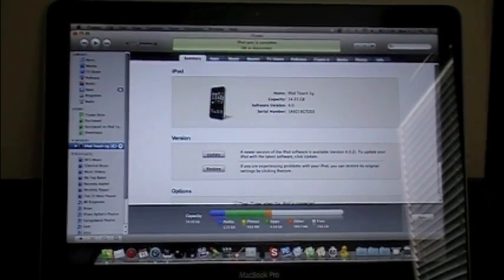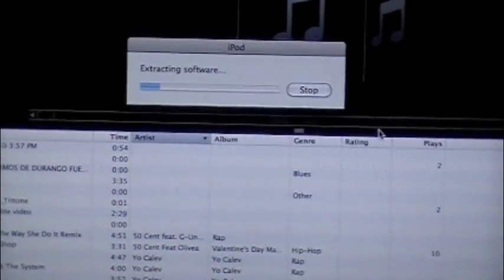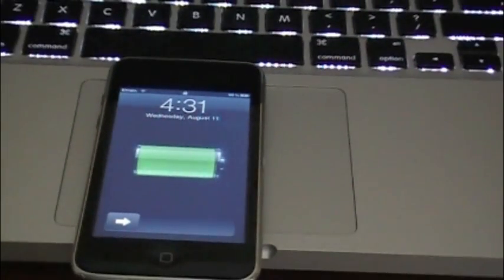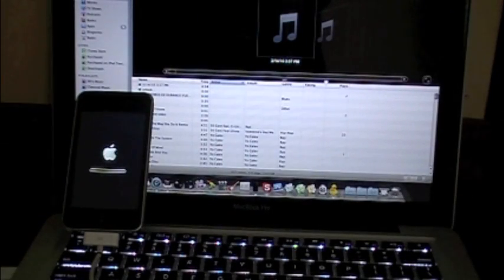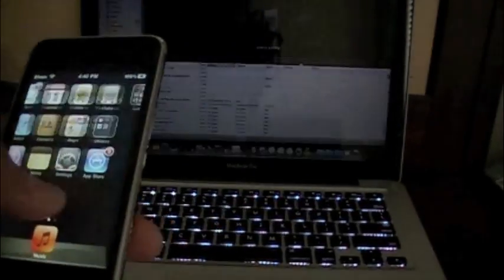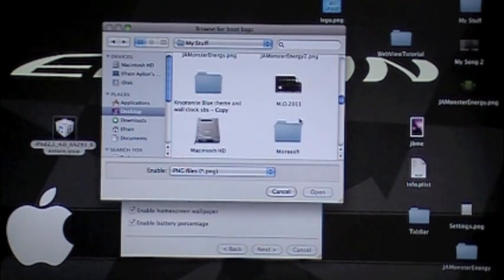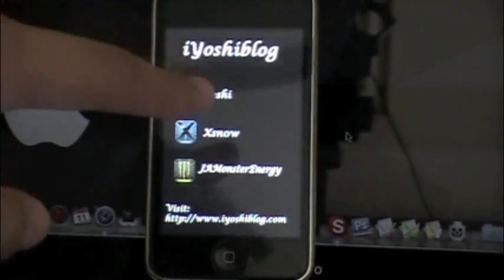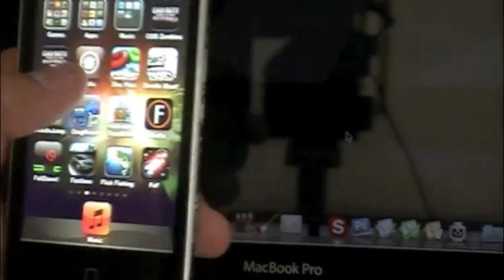HOW TO JAILBREAK iOS 4